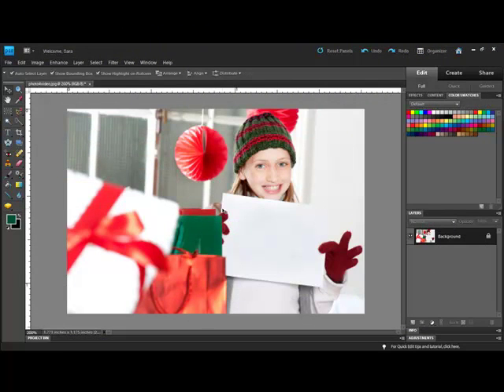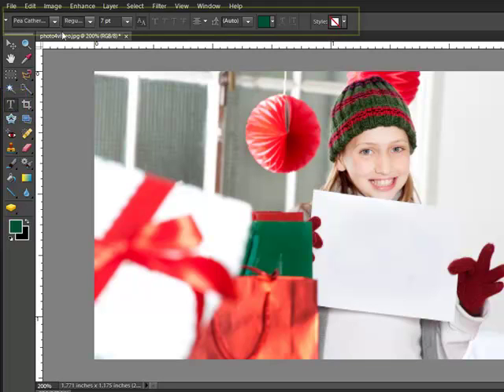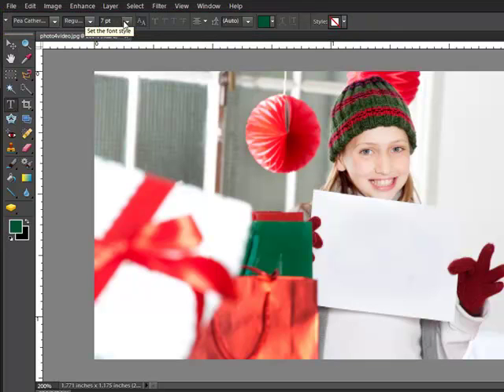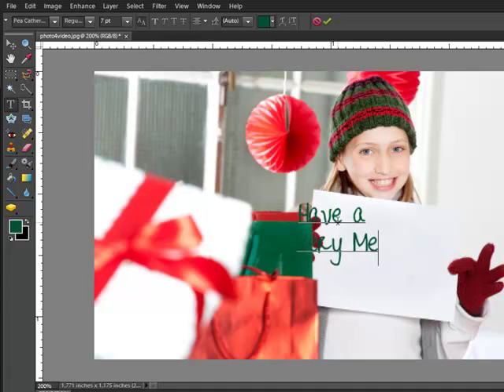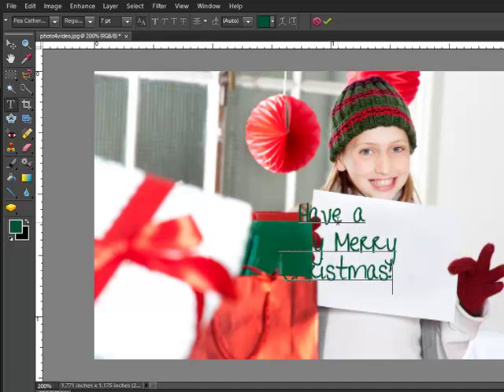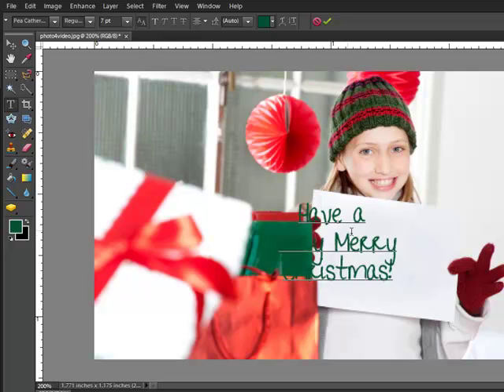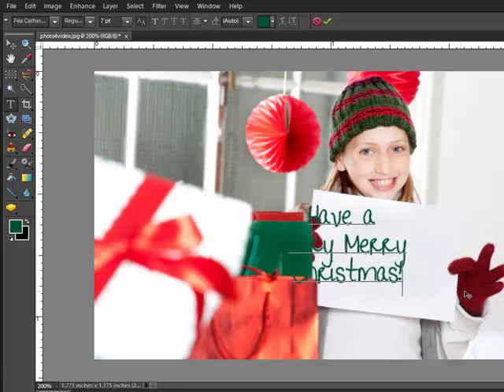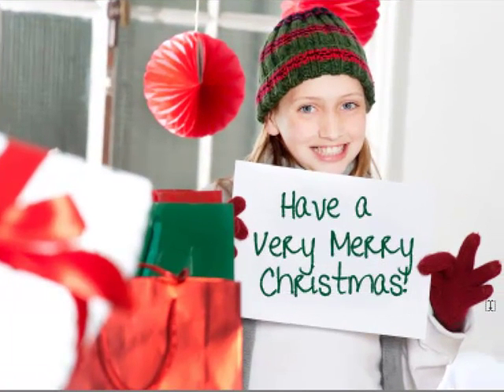Positioning Text with the Type Tool in Photoshop and PSE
Weekly Adobe Photoshop and/or Photoshop Elements Video how-to from DesignerDigitals. This week: Positioning Text with the Type Tool in Photoshop and PSE.